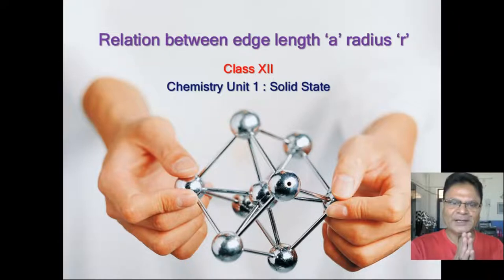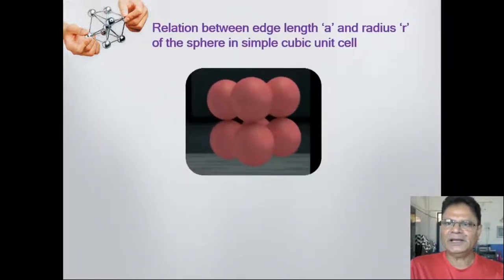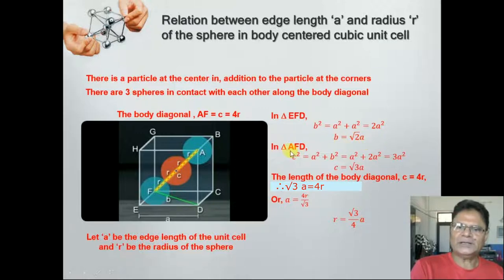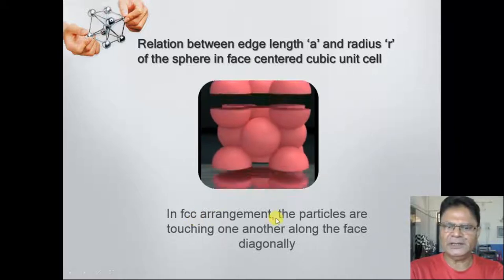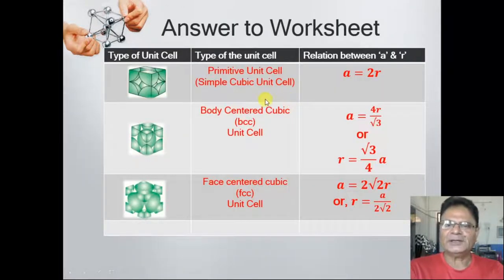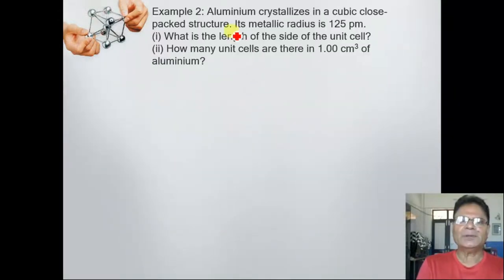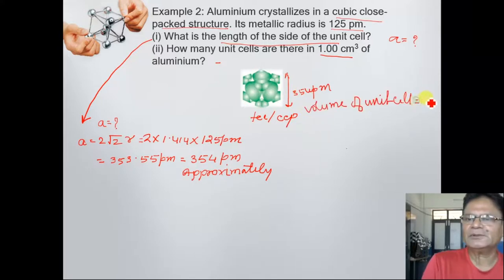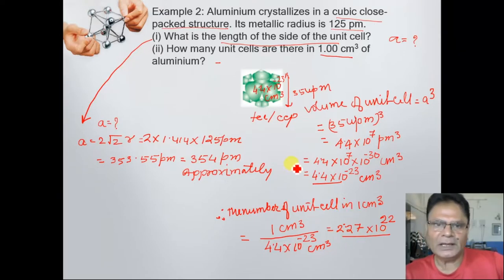RELATION BETWEEN EDGE LENGTH OF THE UNIT CELL & RADIUS OF THE ATOM FORMING CLOSE PACKING EXPLAINED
In a simple cubic lattice the atoms are located only on the corners of the cube. The particles touch each other along the edge. Thus, the edge length or side of the cube ‘a’, and the radius of each particle,r are related as
a= 2r.
In Body Centered Cubic Unit Cell (bcc):
The atom at the center touch  the other two atoms diagonally arranged.
a= 4r/(√3)  or r=(√3)/4 a

 In Face centered cubic unit cell:
 Let the unit cell edge length be ‘a’ and the radius of the sphere be 'r', then
 a= 4r/(√2)=2√2r or, r=a/(2√2)